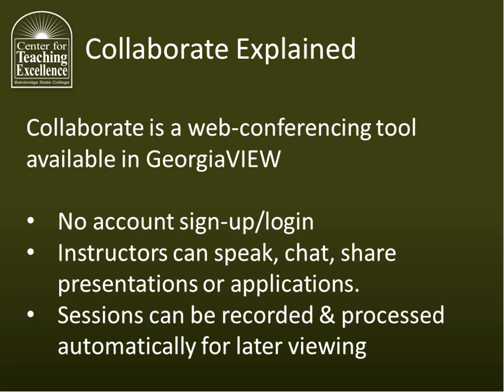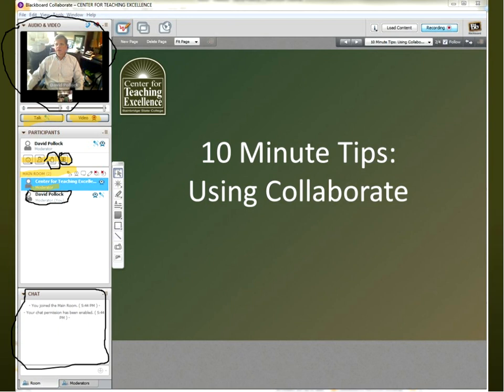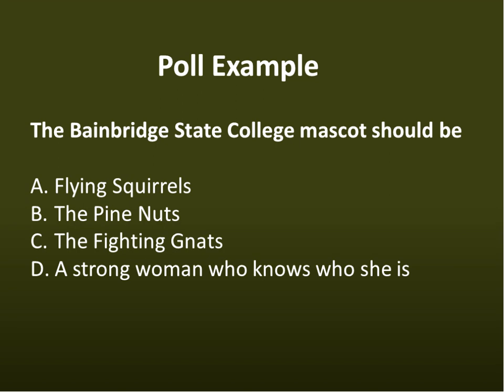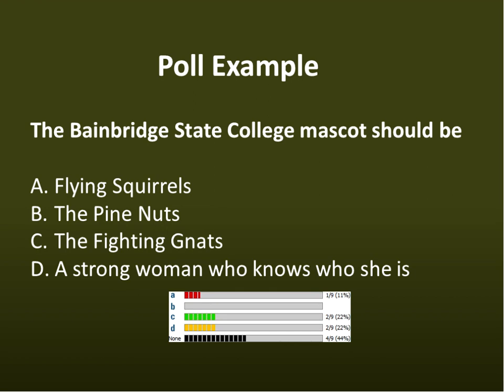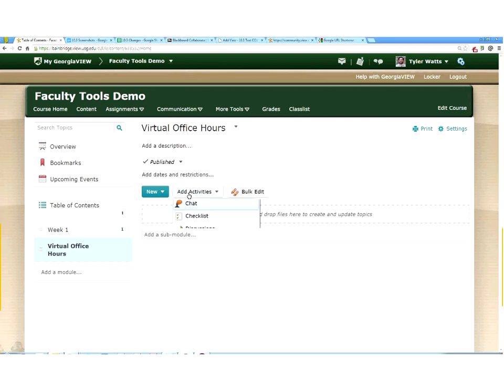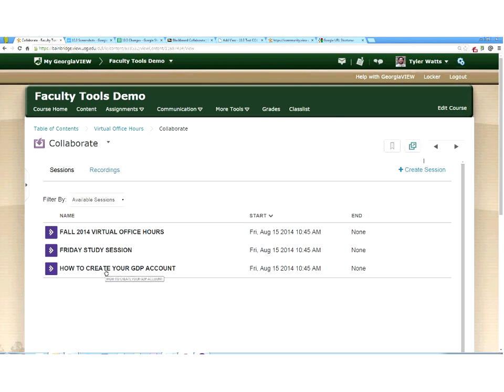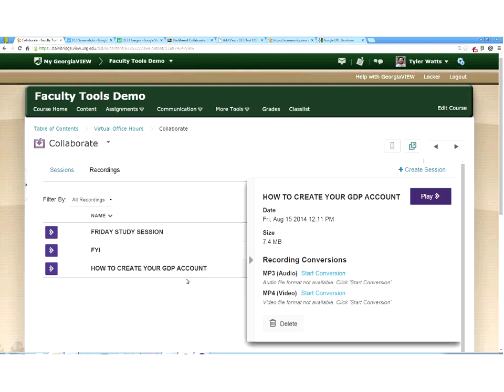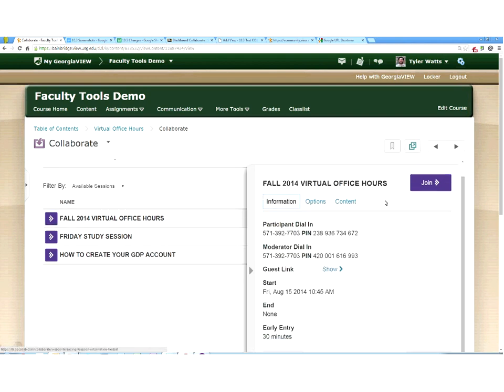10 Minute Tips: Using Collaborate